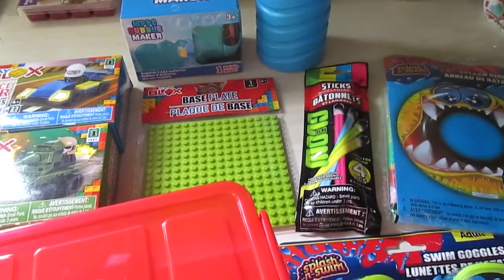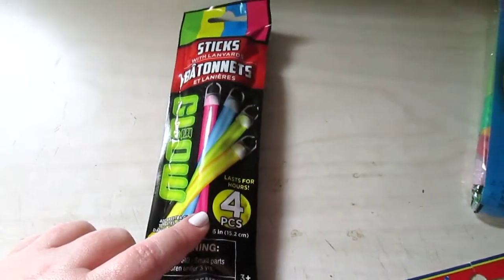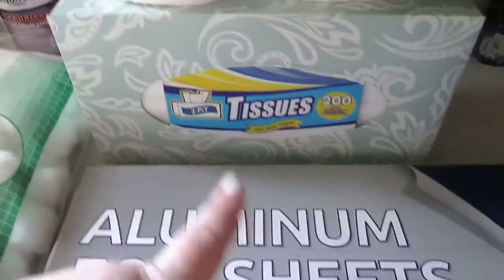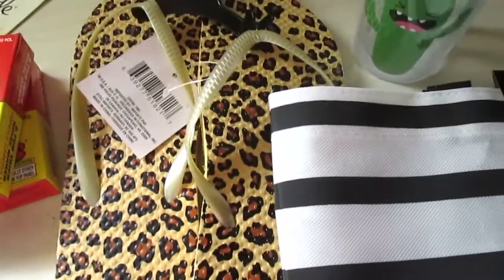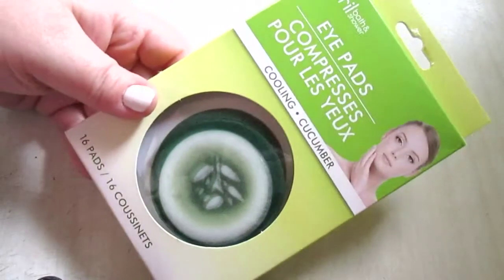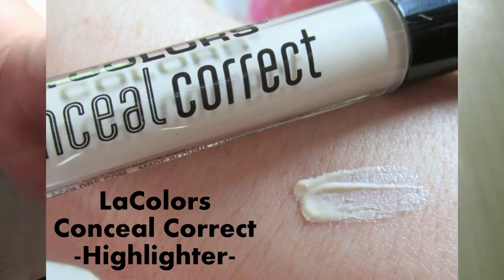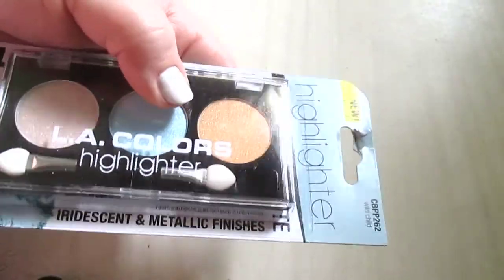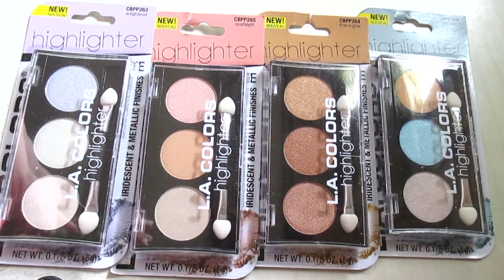DOLLAR TREE HAUL!! Cute Spring Finds & NEW LA COLORS!!! (May2018)